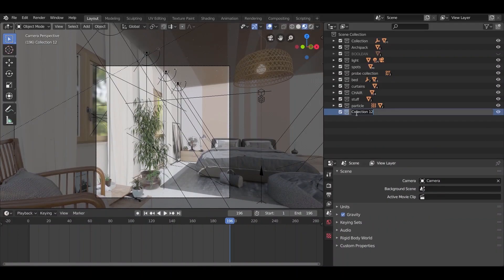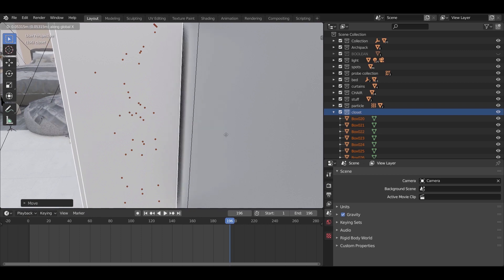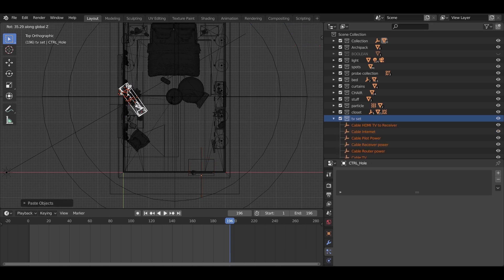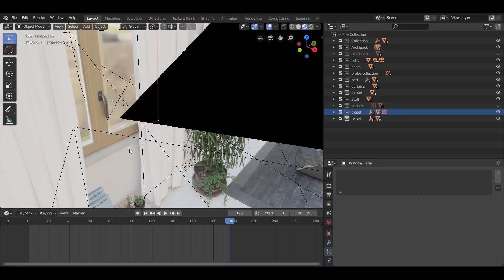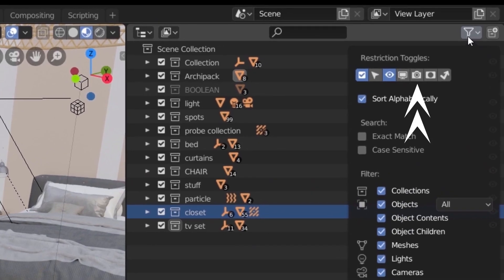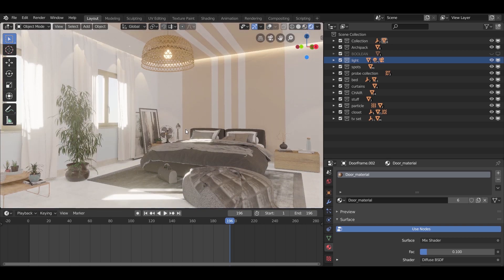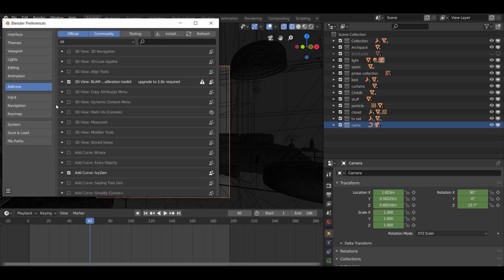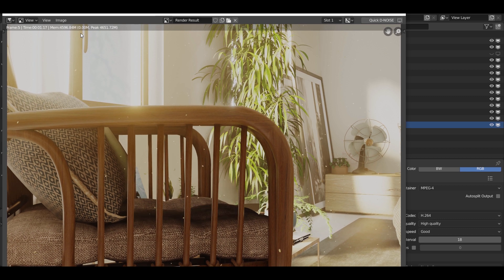Create a Modern Bedroom in Blender | Part 6 | Final | Blender 2.8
This is a beginners/intermediate tutorial in blender 2.8. A new Real-time Bedroom EEVEE tutorial. All the assets in this tutorial will be in .blend format and free .
In this Sixth part, you'll learn:
- Add models to the scene.
- Move key-framed object.
- How to render animation in EEVEE .